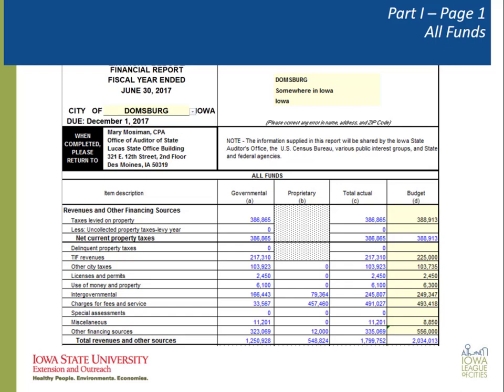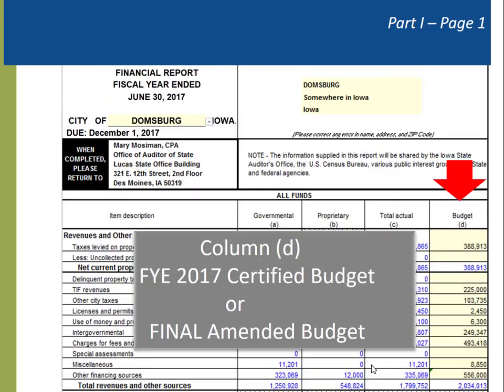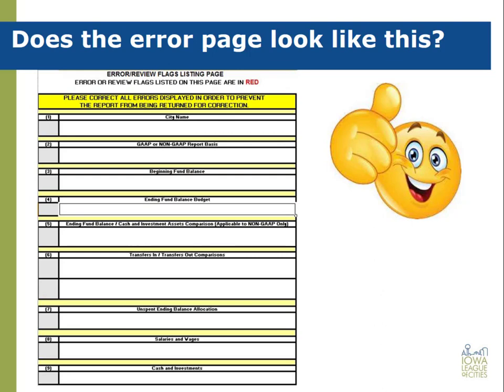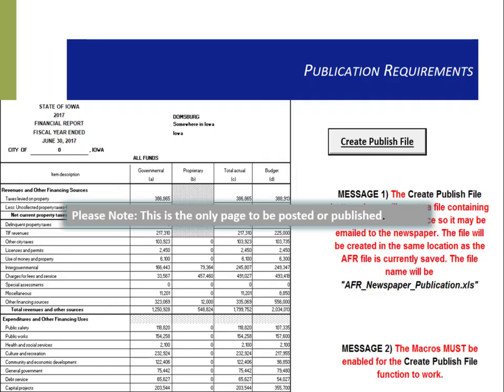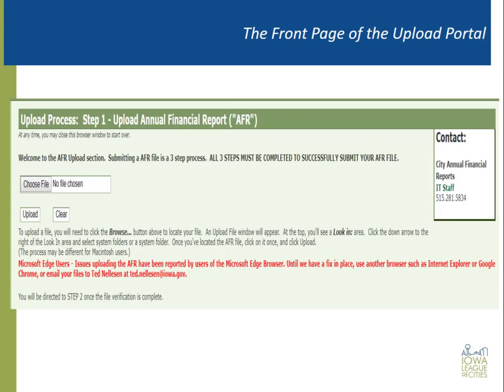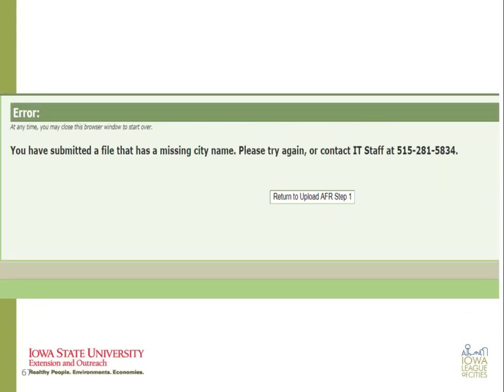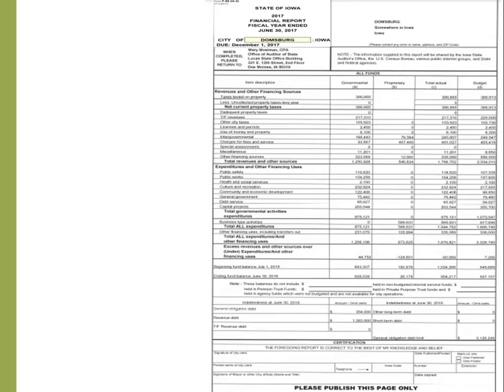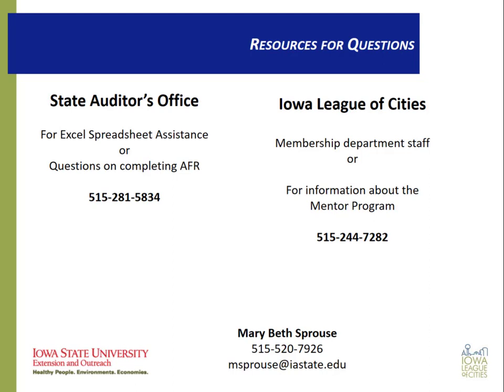Annual Financial Report (Part 4)